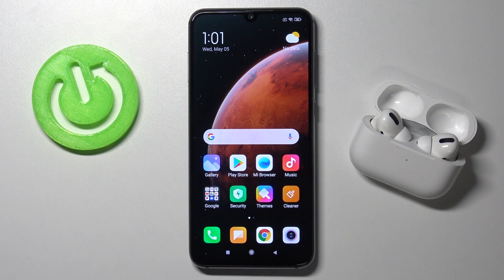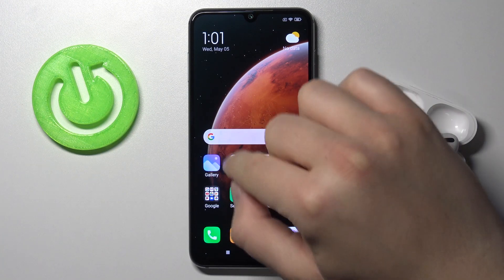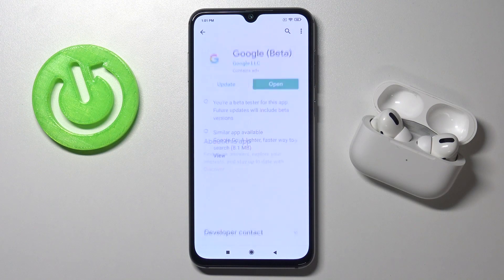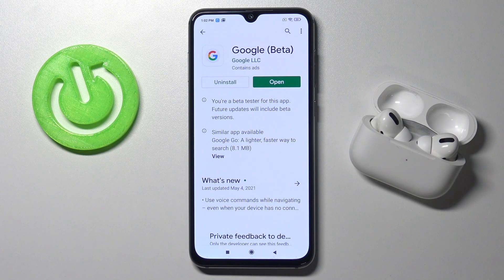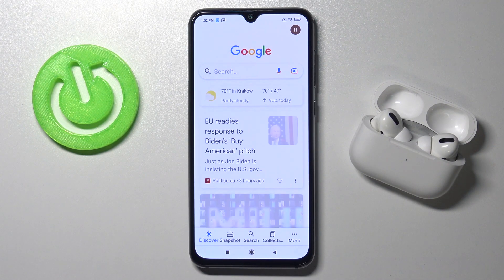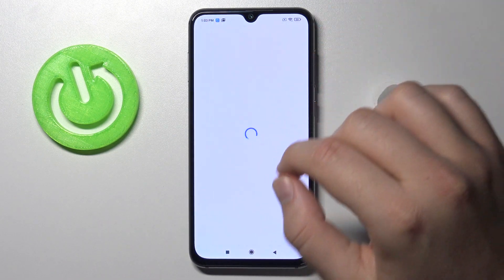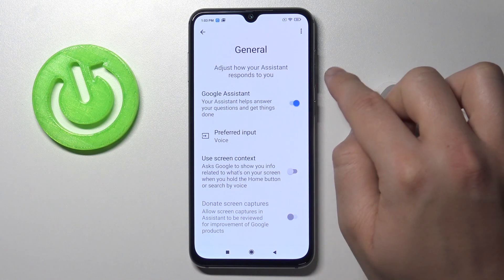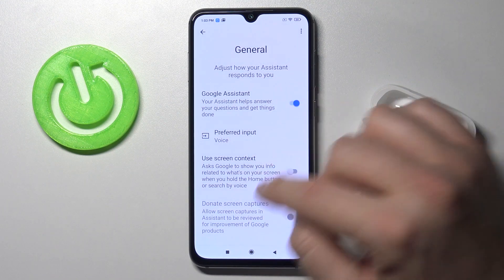How to Turn off Google Assistant in XIAOMI Mi 9 SE – Disable Google Assistant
Learn more info about XIAOMI Mi 9 SE:
Do you no longer want to use Google Assistant on your XIAOMI Mi 9 SE? Open this tutorial and learn how to easily disable Google Assistant. Follow our instructions, open Google settings and deactivate Google Assistant. Remember that you will be able to activate Google Assistant again at any time.